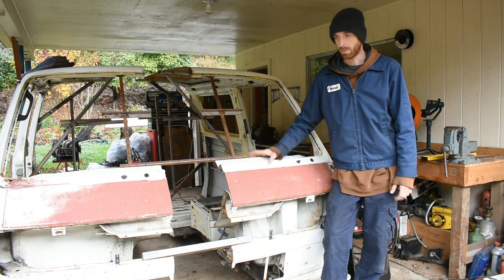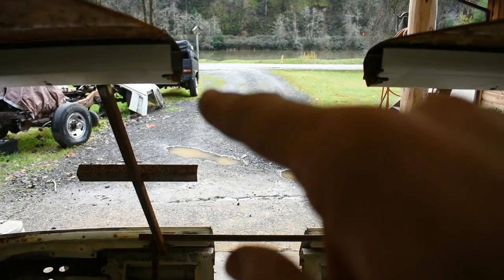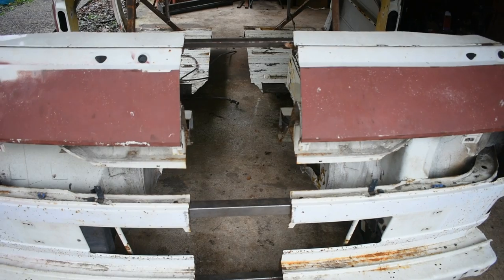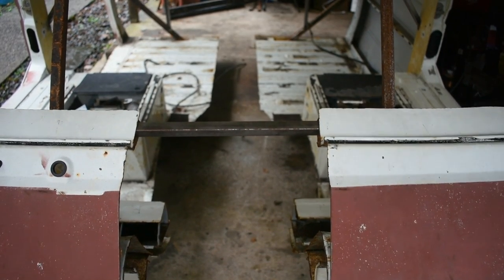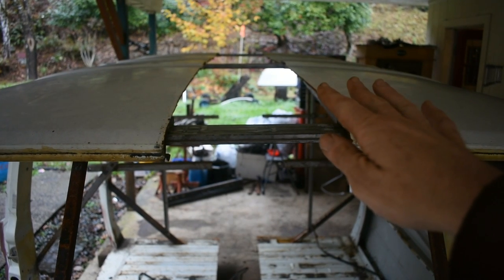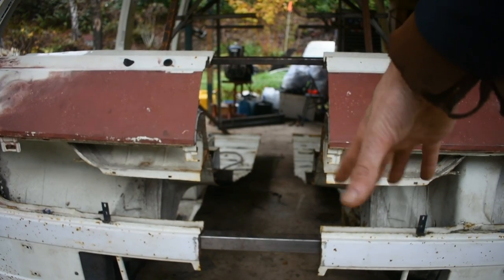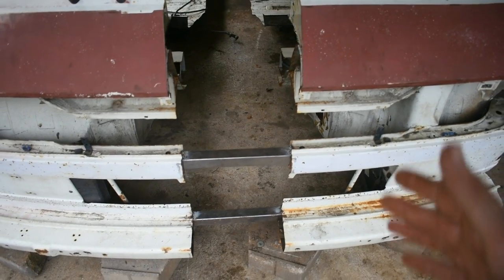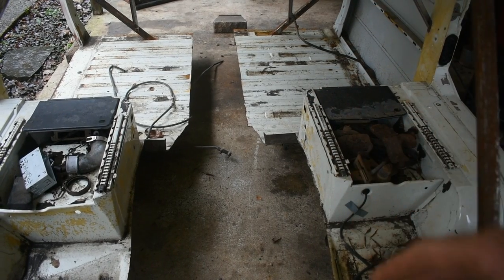Custom 12" Widened Vanagon Cab Build for Craziest Overland Camper!!!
Today we widen the Vanagon body by 12" to be the cab for our Cummins 4x4 frame!